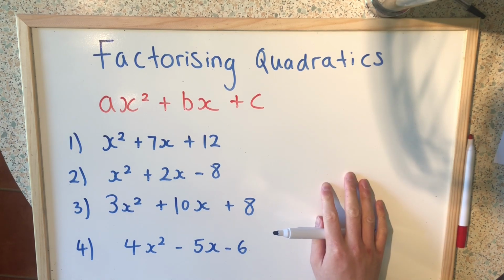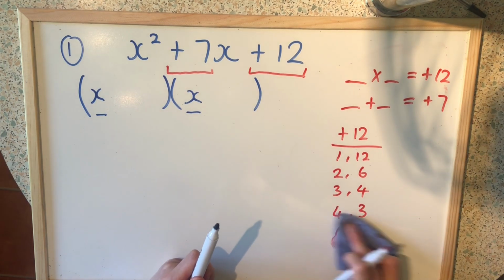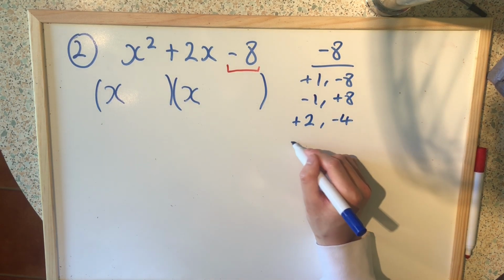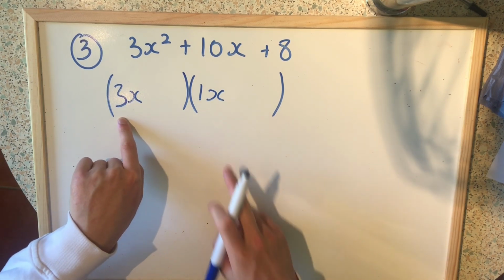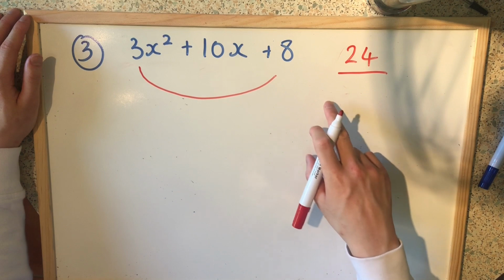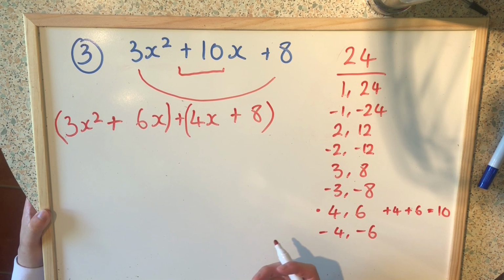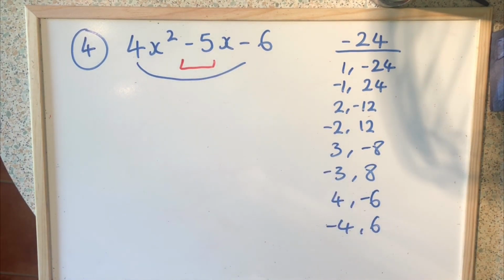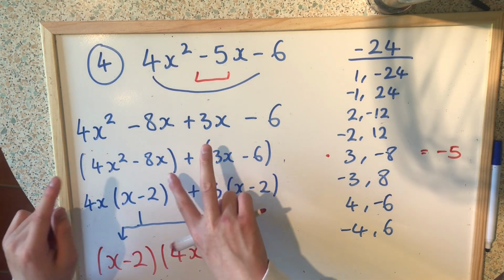Factorising Quadratic Expressions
How to factorise different quadratics expressions.